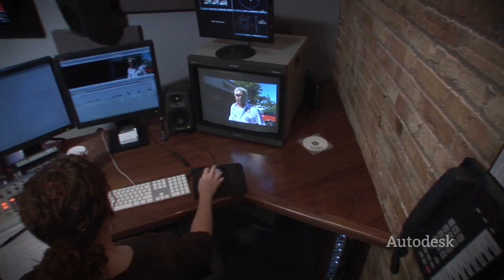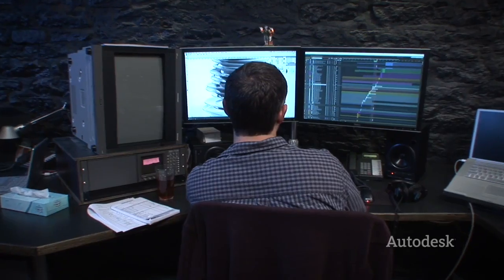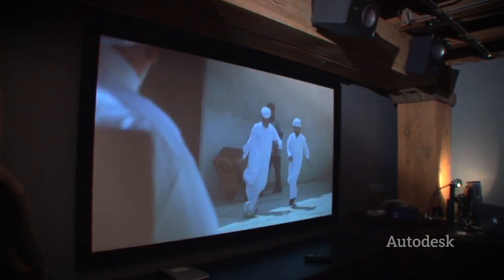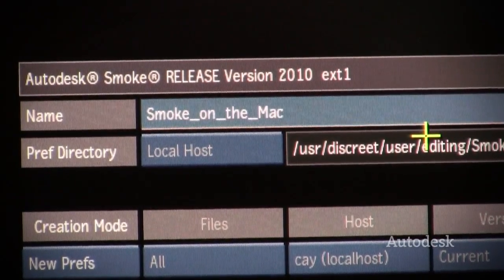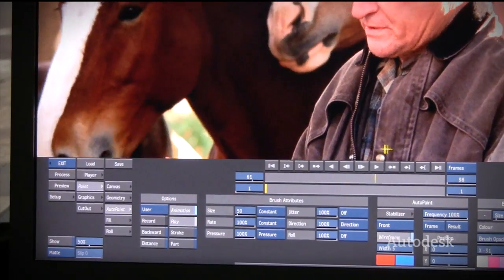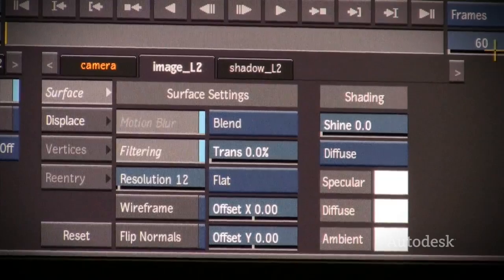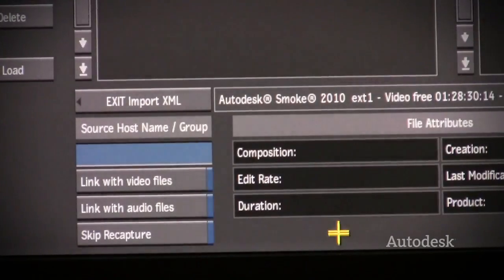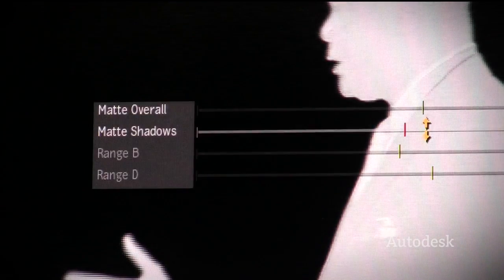Splice Here on Autodesk Smoke for Mac OS X [HD]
This Minneapolis-based facility is a full-service post production studio built around a Mac® computer-based workflow. Splice Here discusses how Autodesk Smoke software on the Mac OS X platform offers production-proven tools on a familiar platform.